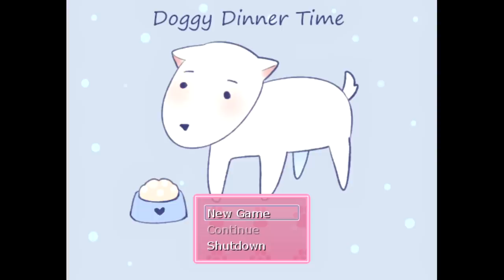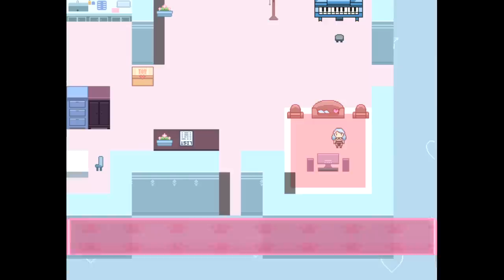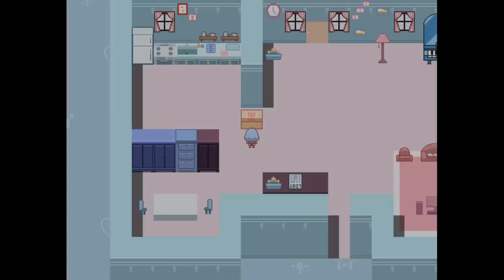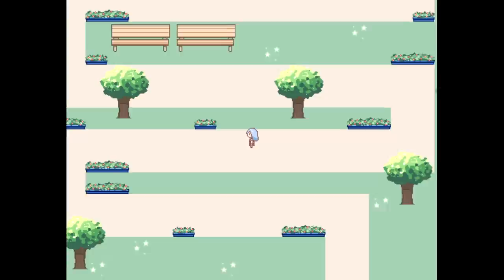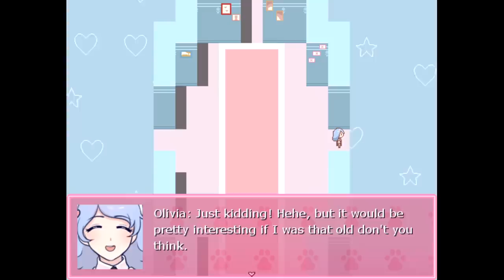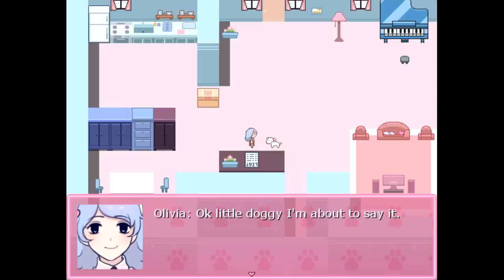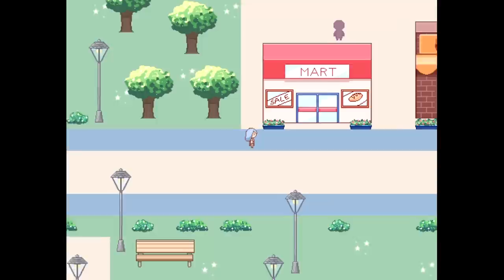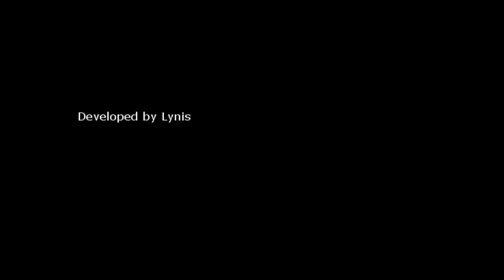Doggy Dinner Time - CUTE Game Where You Feed Your Cute Dog & Teach It Tricks ( RPG Maker )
Doggy Dinner Time is an RPG Maker Game where you do cute things with your doggy as you prepare dinner for your cute pet.

"Good dog."